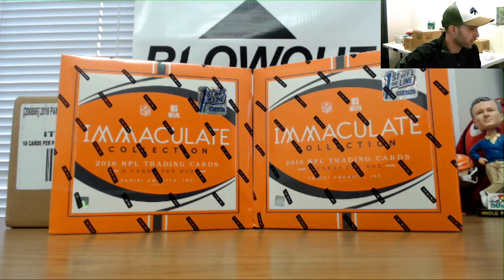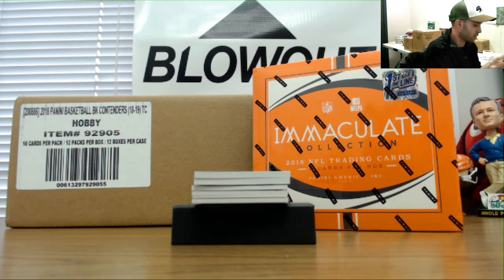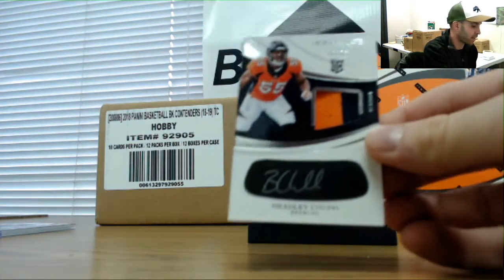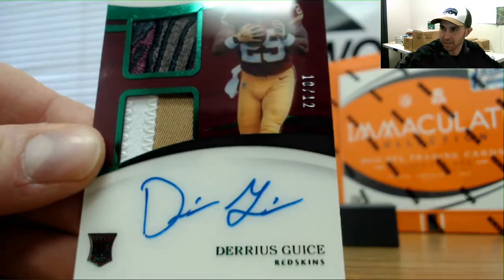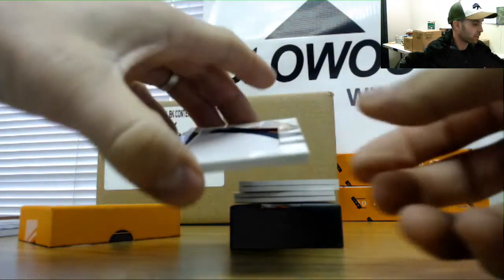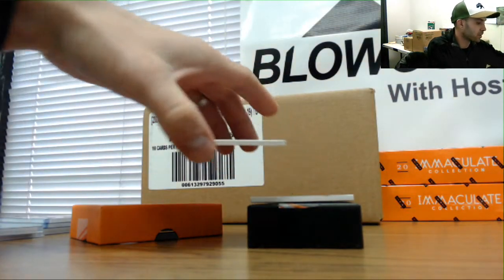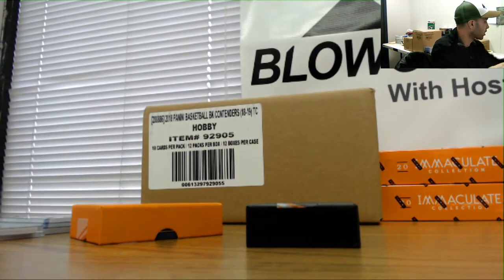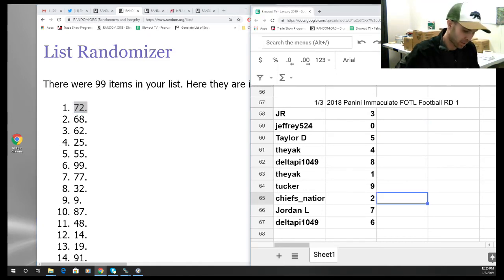2018 Panini Immaculate Football FOTL Prefix Serial RD 1